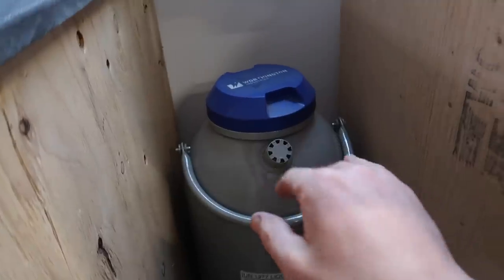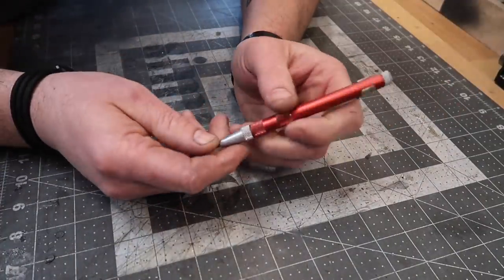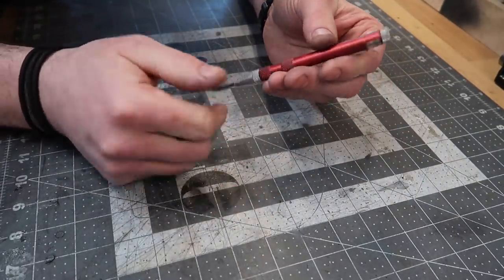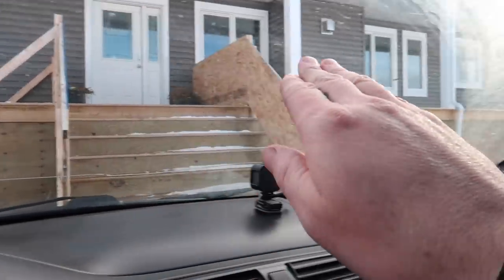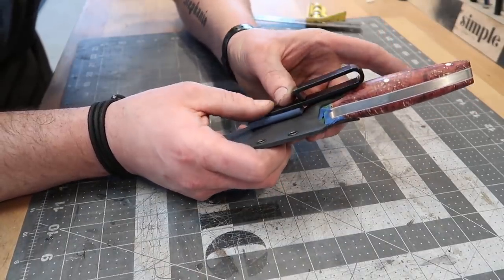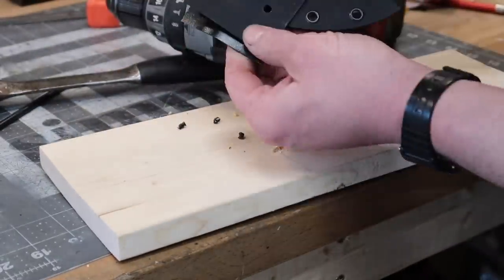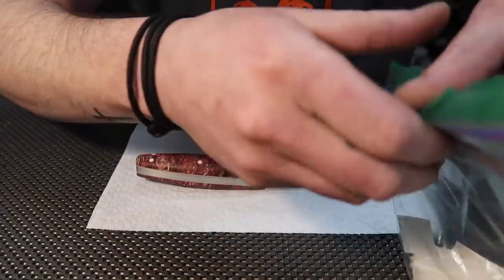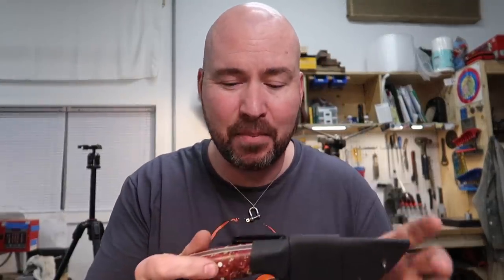After 3 Years it Stopped Working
Happy Vlog day! Finishing up a sheath for my chunkey monkey, a fixing a tool that failed after 3 years. So simple.

Mailing Address:
Box 6, Site 16 RR2
Strathmore, Alberta
Canada
T1P 1K5